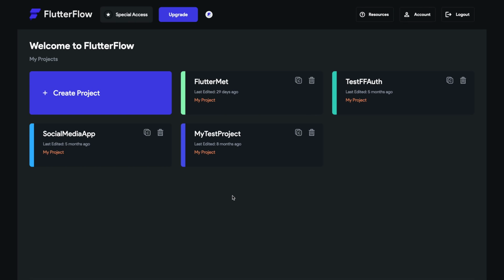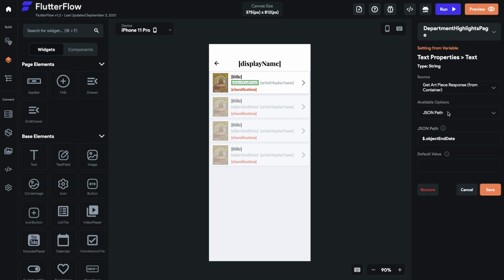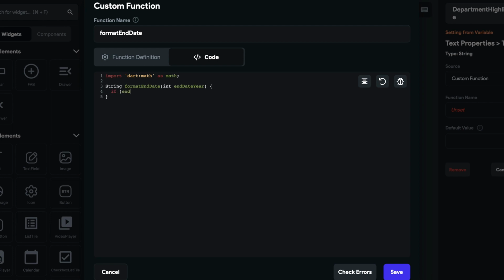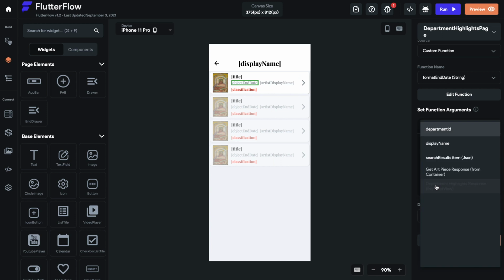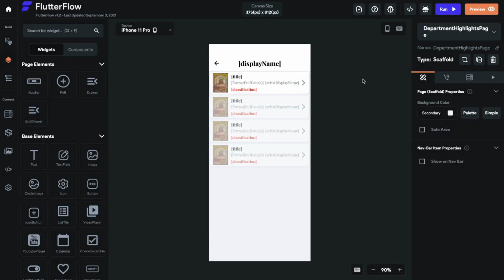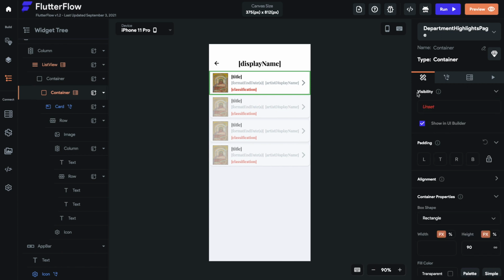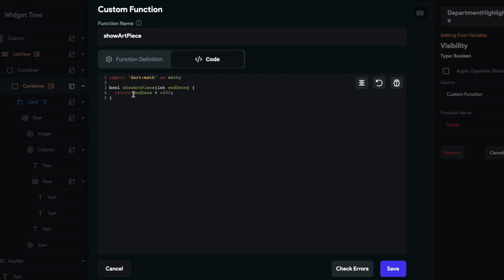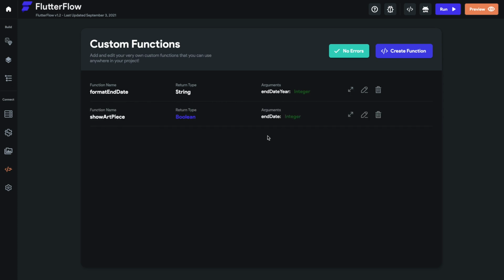Custom Functions Tutorial - FlutterFlow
In this tutorial we will show you how to use Custom Functions in your FlutterFlow application. These can be used to set properties in your UI, determine the visibility of items on the page, and more!

FlutterFlow is a low-code builder for developing native mobile applications. You can use our simple drag and drop interface to build your app 10x faster than traditional development. In order to build your custom app fast, build visually, connect a scalable backend, & export Flutter and DART code. When you’re ready to launch, deploy directly to the App Store for both iOS & Android devices.